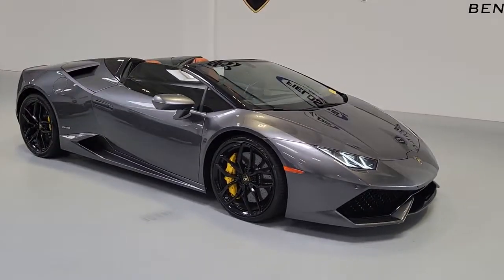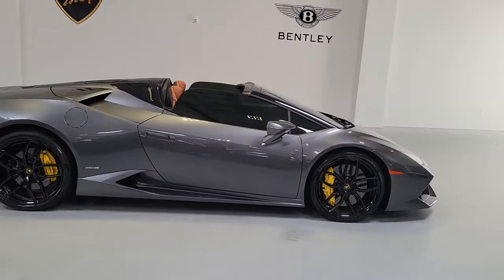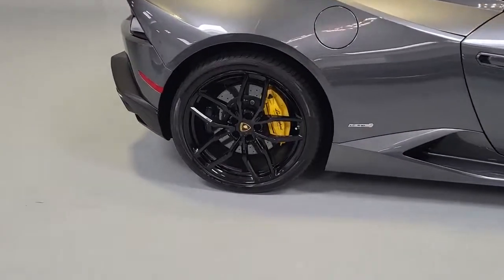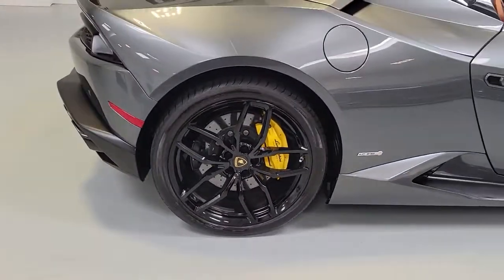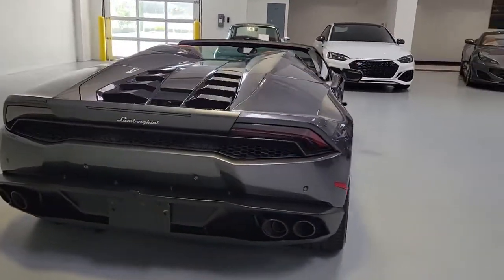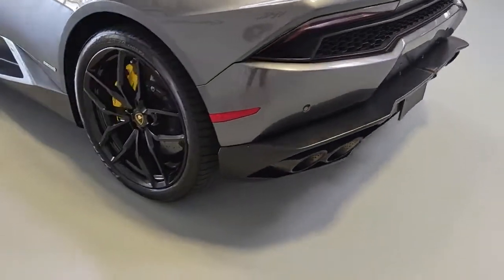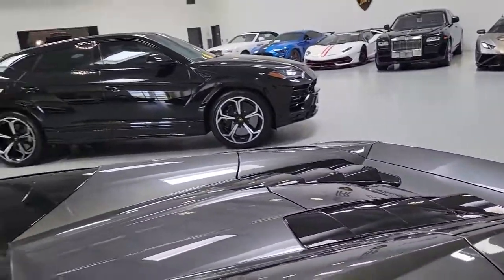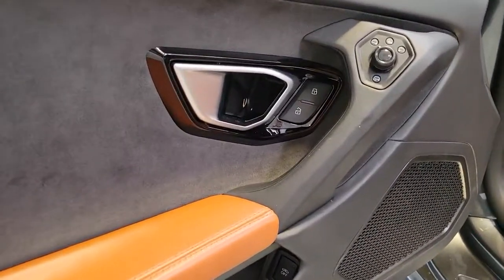2016 Lamborghini Huracan Tampa Bay, Jacksonville, Fort Lauderdale, Miami, West Palm Beach, FL R0910A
Used 2016 Lamborghini Huracan

2016 Lamborghini Huracan LP 610-4 Spyder - Stock#: R0910A - VIN#: ZHWUR1ZF1GLA05036

895 N Ronald Reagan Blvd